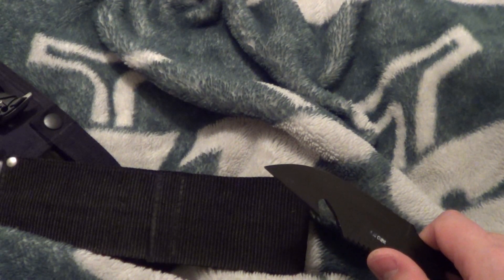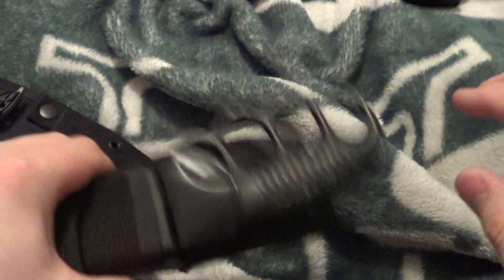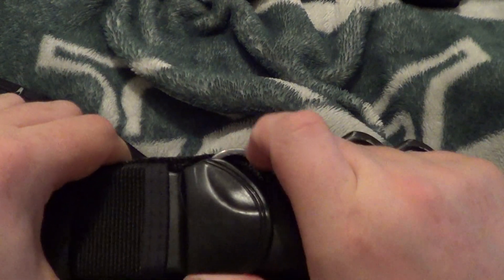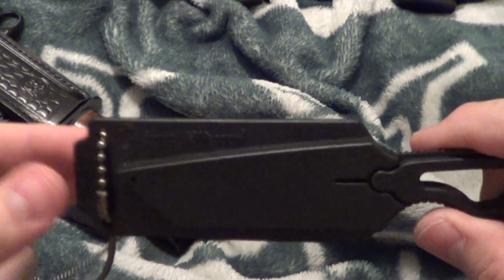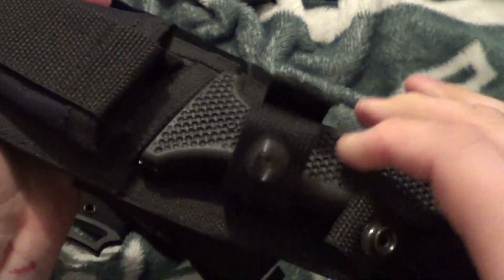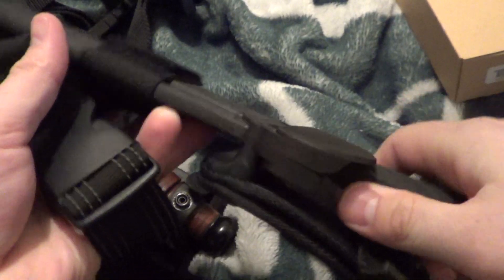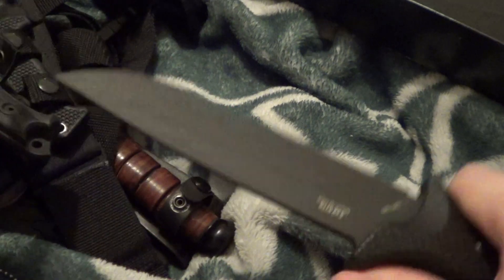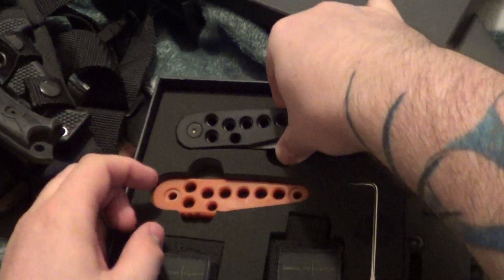CLOSED Cheap Knife Sale part 2 of 2....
18+ or with permission. USA or international add $10. paypal only add 3% or gift choice

Timberline tactical-$45
United Cutlery Boot Knife-$10
Shoulder Harness Knife-$10
S&W neck knife-$15
Knuckle knife-$10
Condor Jungle Bowie II-$15
S&W M&P swmp5ls grey-15  sorry guys and gals I forgot this one. similar to the other except handle is more ergonomic and blade is more tactical.